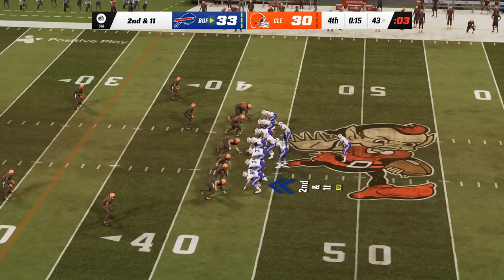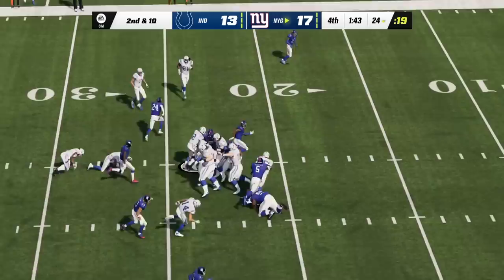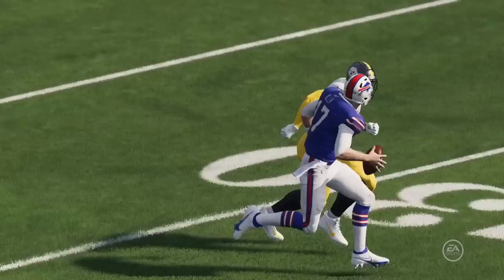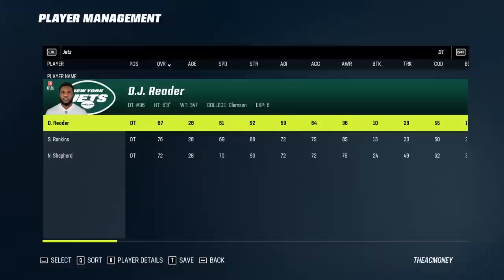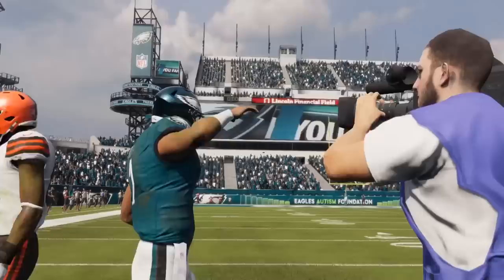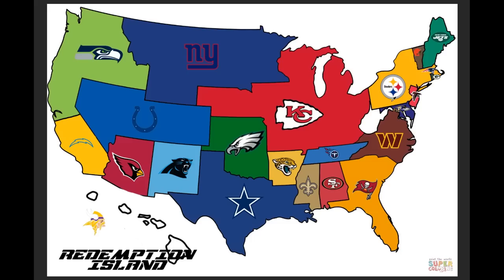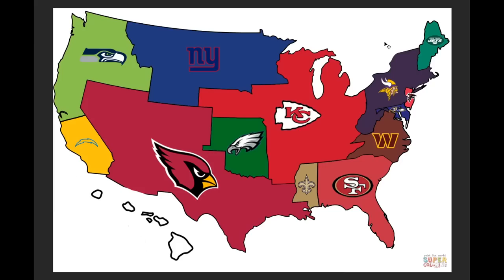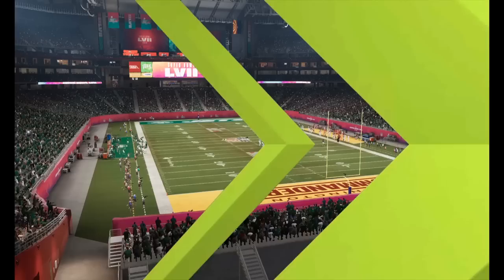NFL IMPERIALISM: REDEMPTION ISLAND! Last Team Standing Wins! | Madden NFL 23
NFL Imperialism is taking over the Madden scene, but its one-and-done nature leaves a lot of teams in the dust. Not any more! Introducing a new twist on the Imperialism genre, Redemption Island. After a team loses their first game, they'll go to Redemption Island for a second chance at taking the map. Who will make the most of this new twist and be kings of the United States? You won't want to miss an exciting new NFL Imperialism that features an NFL record, matchups never before seen in Imperialism, and a Super Bowl that comes down to the final play!